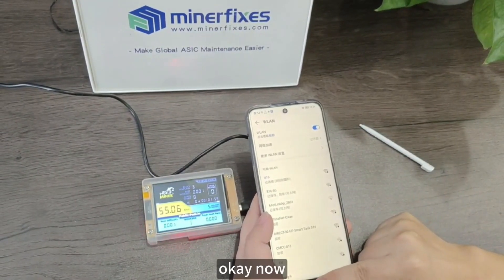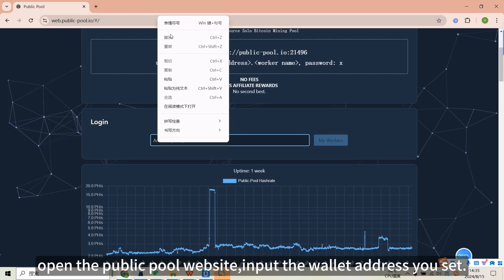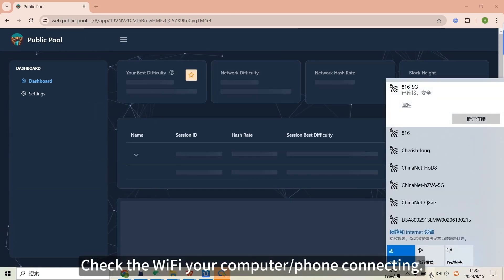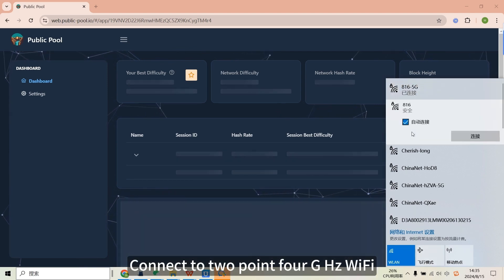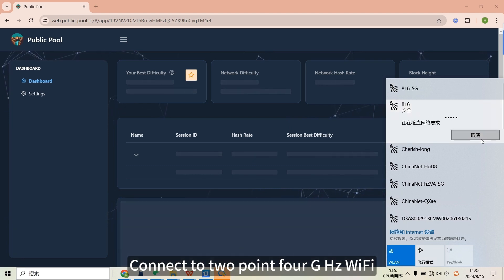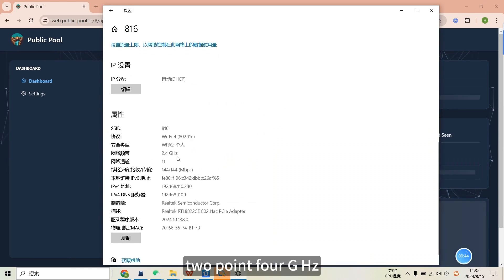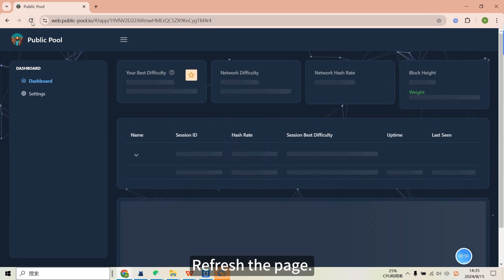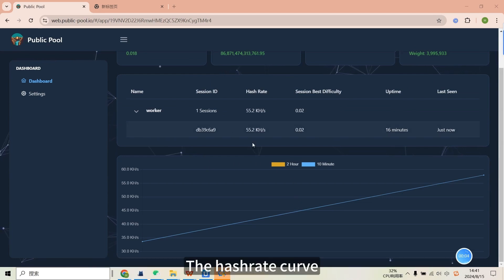Nerdminer 2.8-inch Display User Guide and Configuration Manual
Solo mining is the process of an individual miner attempting to find new blocks without sharing the prize with others.
Pros and Cons:
While solo mining offers the full block reward (currently 3.125 bitcoins plus transaction fees), the odds of finding a block are significantly lower compared to mining in a pool.

Although its hashrate is low, only 55Kh/s, but it has 2.8-inch display.This Nerdminer is also very popular.

Join our telegram group now to get more information about blockchain mining
Any question about solo miners,contact whatsapp/wechat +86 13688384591